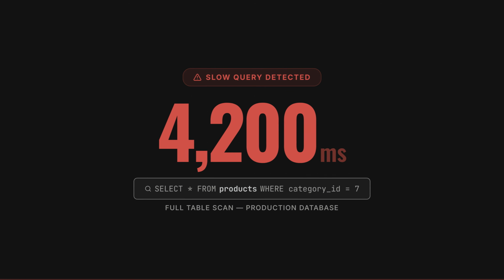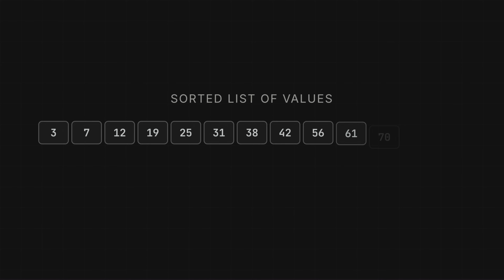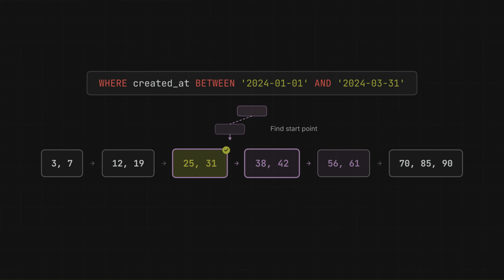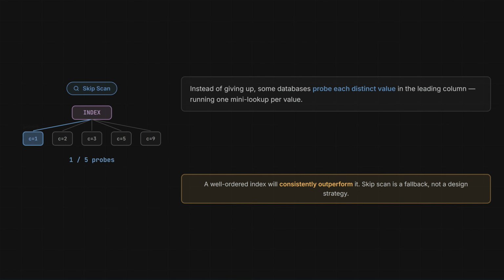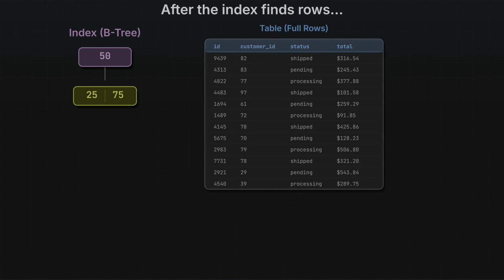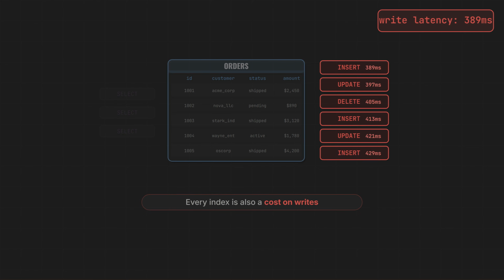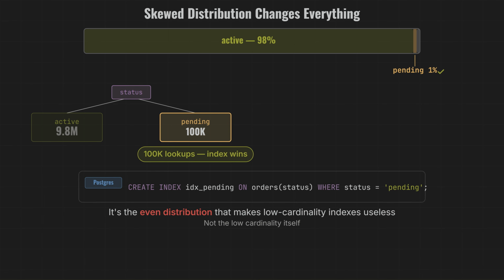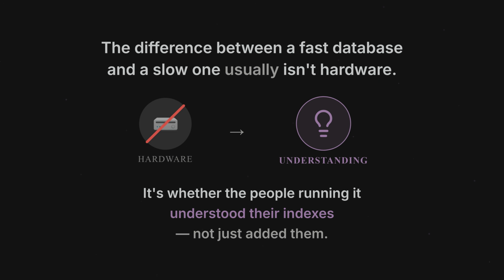Database Indexes - You Might Be Using Them Wrong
Database indexes can speed up queries but can also silently tank your write performance.

We all know indexes make queries faster. But few understand the B-tree structure underneath, why column order in composite indexes matters, or when adding an index makes things worse. This video covers the fundamentals every developer should know.

What you'll learn:
- How B-trees organize data and why they're so efficient
- Why composite index column order changes everything
- What covering indexes do and when to use INCLUDE
- When indexes hurt performance (write overhead, buffer pool pressure, low cardinality)

Timestamps:
0:00 Intro
0:50 What Problem Do Indexes Solve?
2:08 The B-Tree — How Indexes Actually Work
5:40 Composite Indexes and Why Order Is Everything
10:19 Covering Indexes
12:51 When Indexes Hurt
16:47 Practical Advice